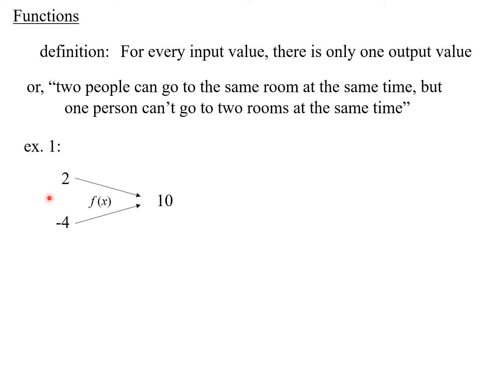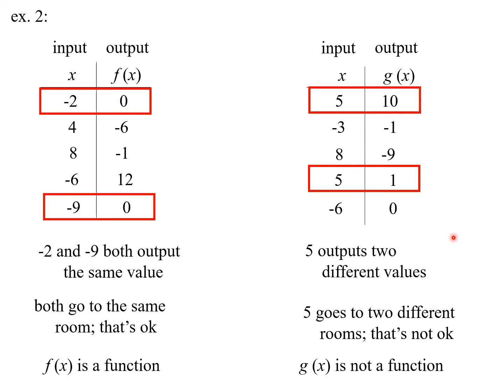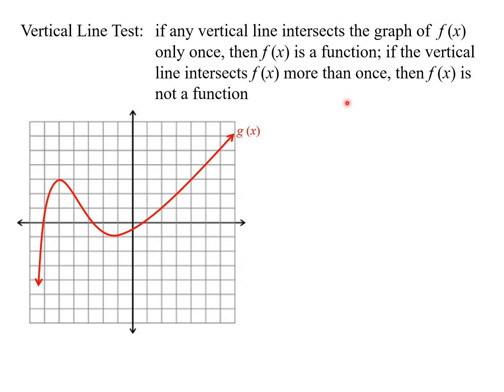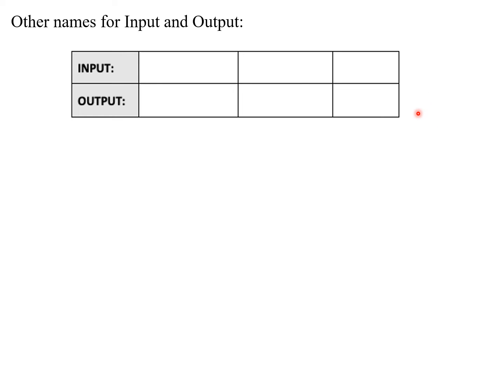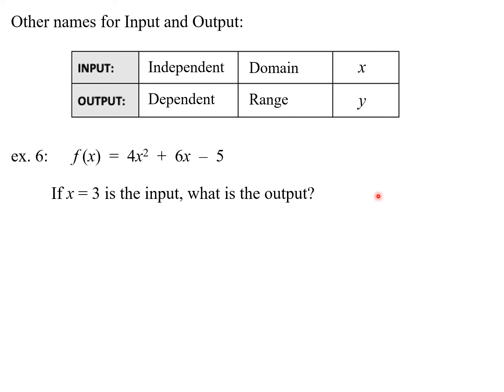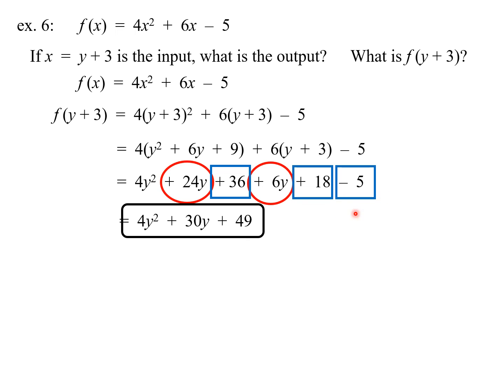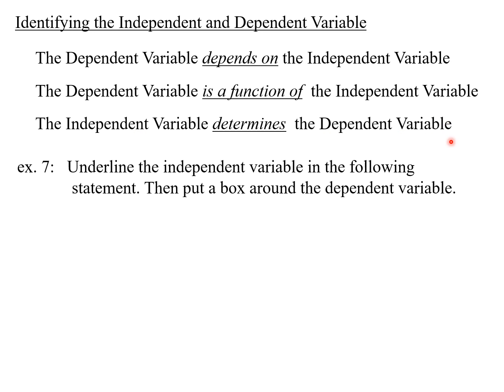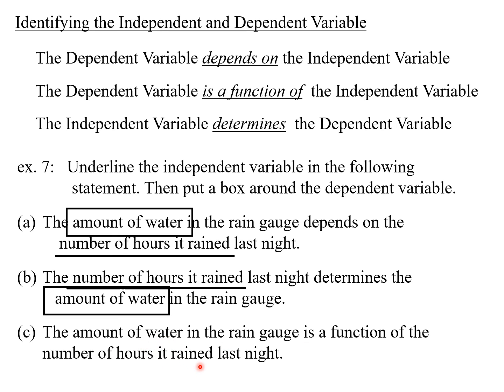2 1 Intro to Functions Audio Presentation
A presentation about Functions for my Pre-Calculus students at Natomas Charter School